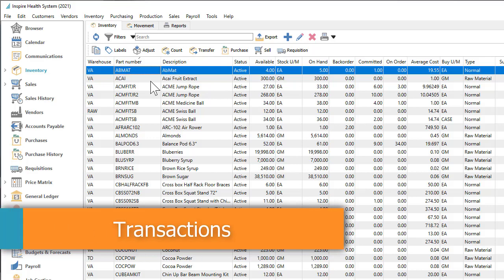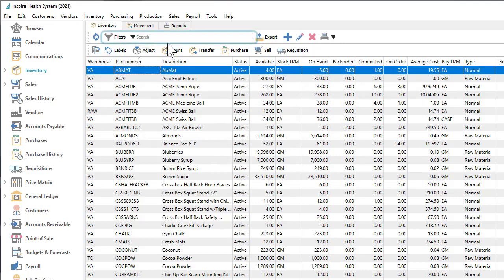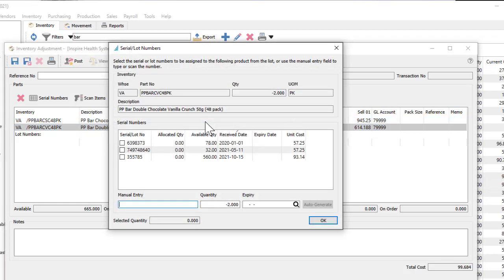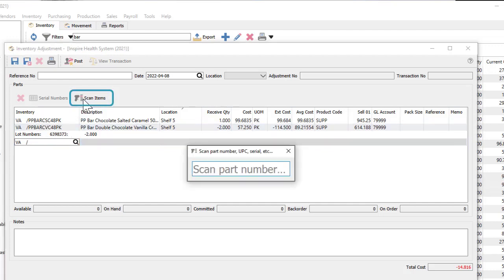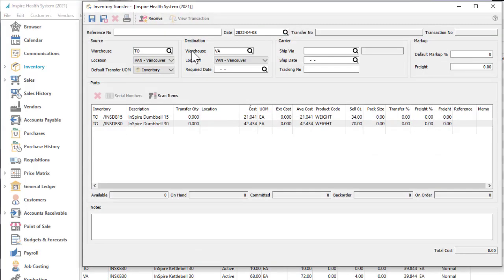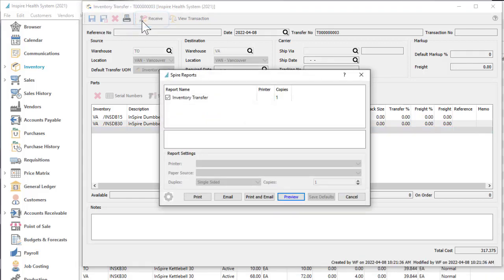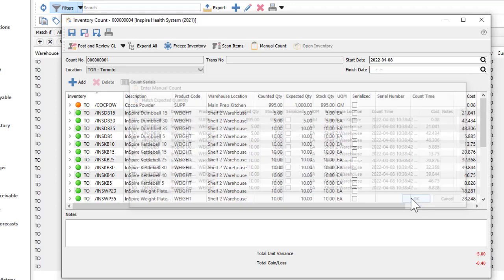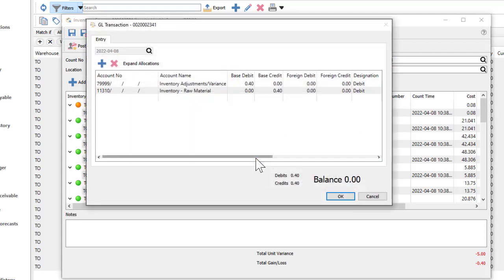Spire Inventory Transactions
A five minute video highlighting inventory transactions used for quantity and cost maintenance.